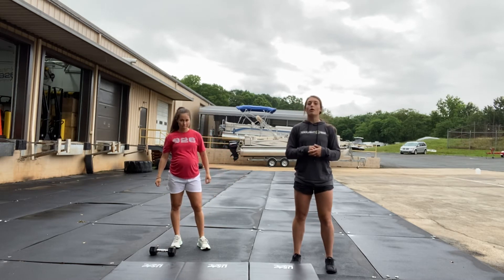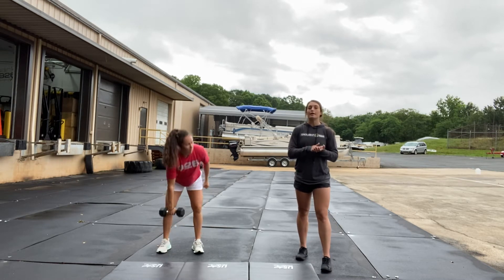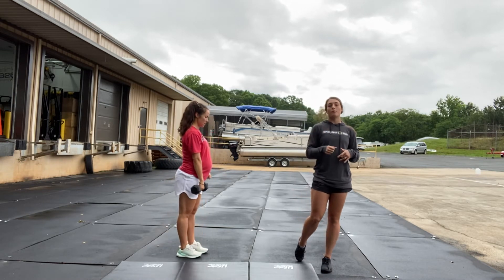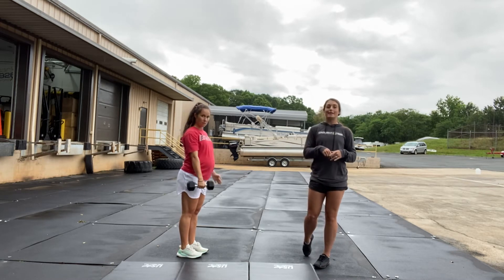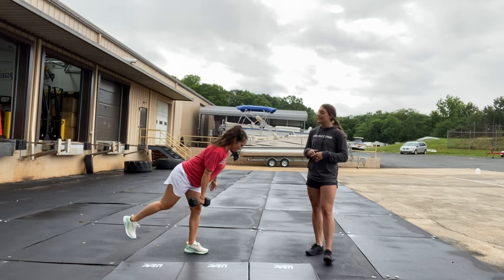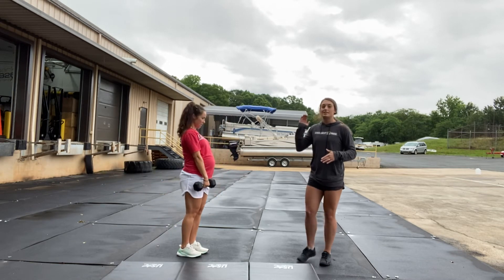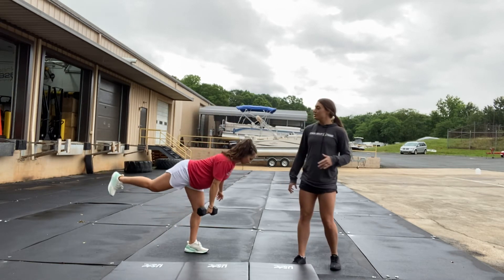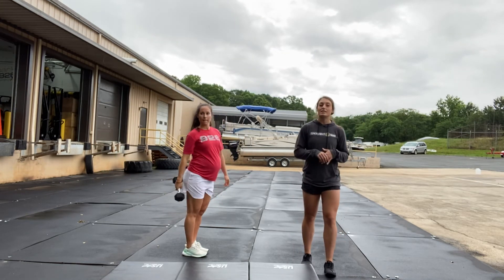CrossFit 926. Wednesday 6/24/2020. At Home Workout.